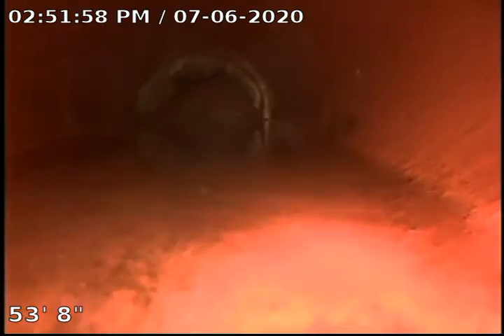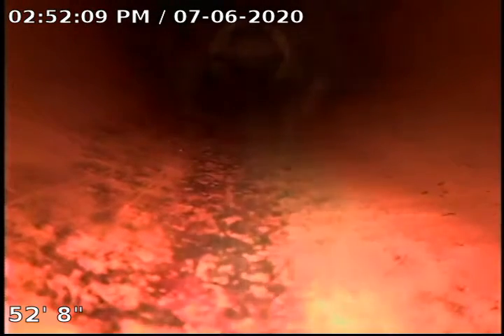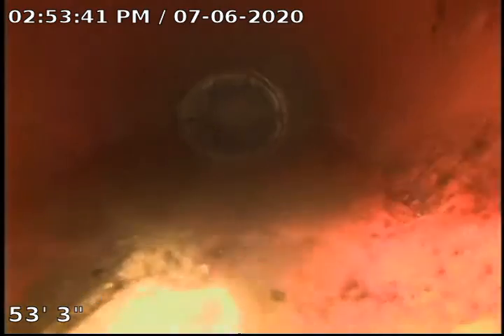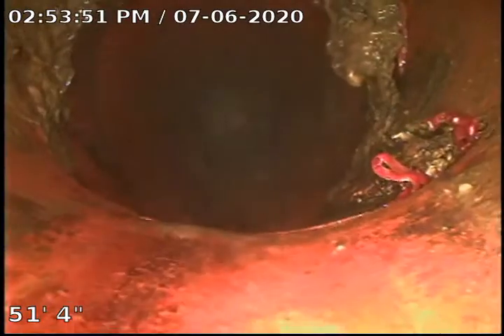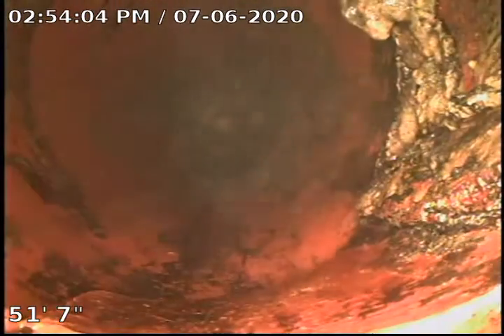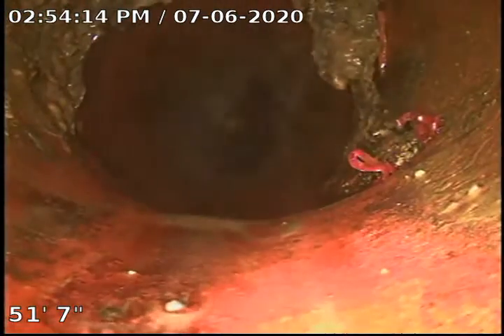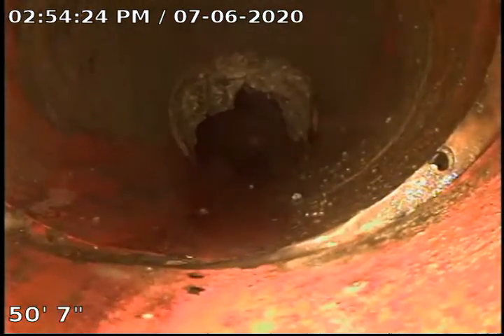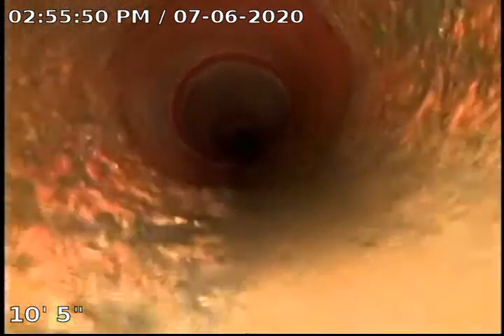34240 Conroy Ct